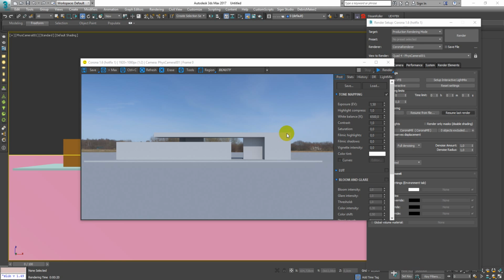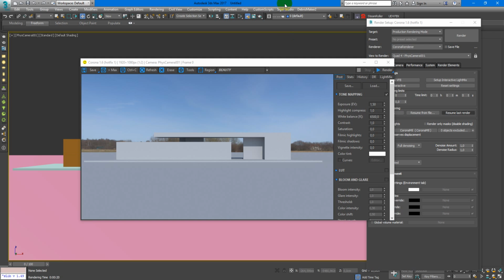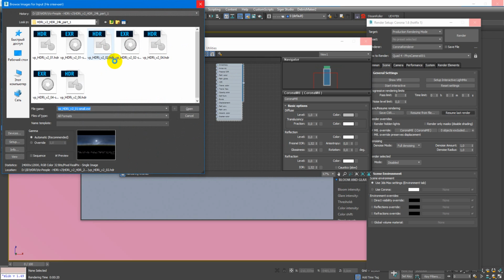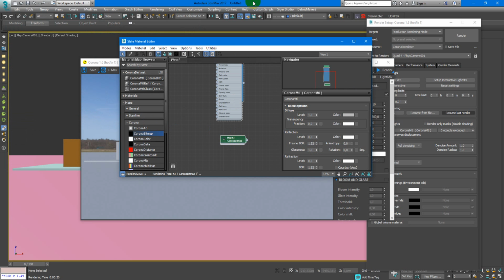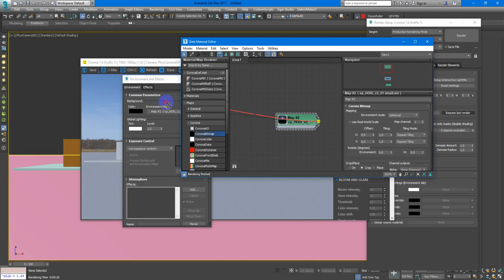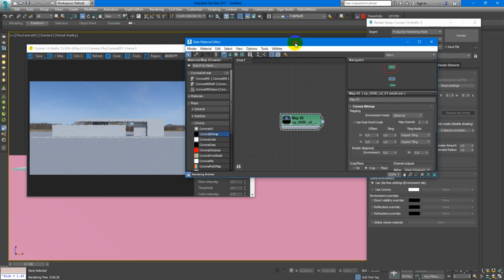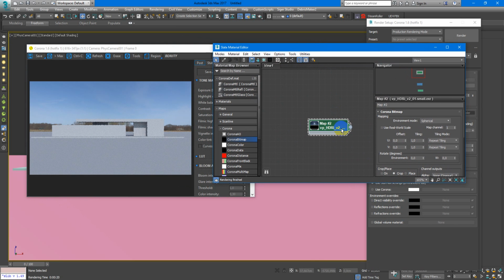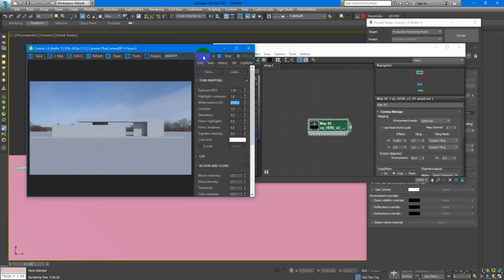HDRI Lighting Corona Render 1.6 - Fast & Easy Set up | Architectural Visualization Tutorials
In this video i will show you how to set up HDRI Lighting Corona Render 1.6.